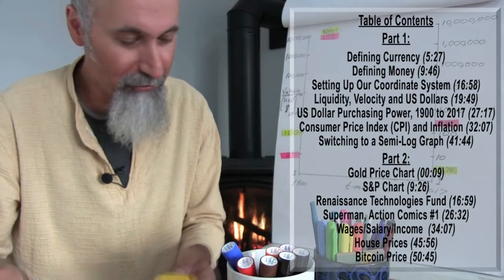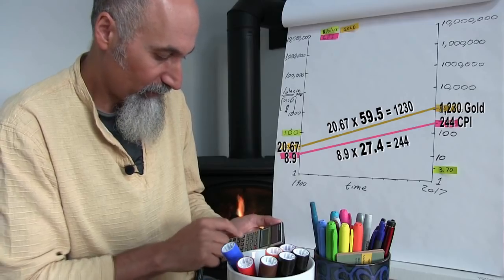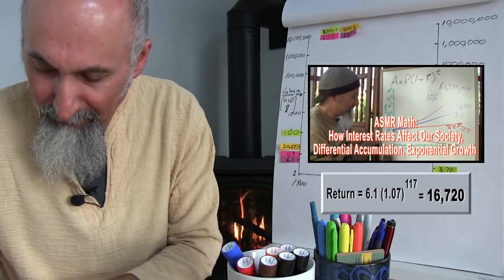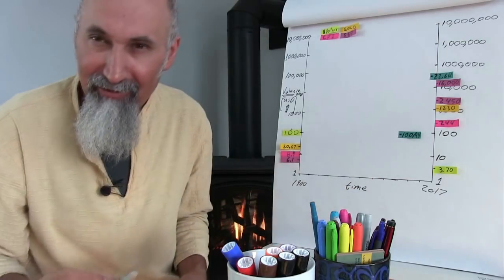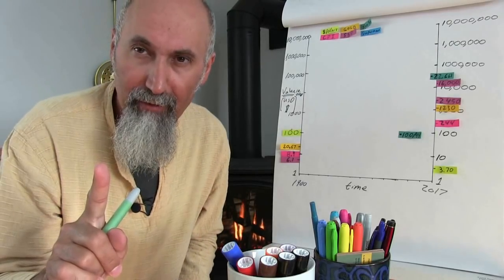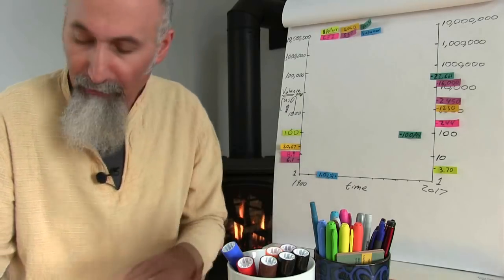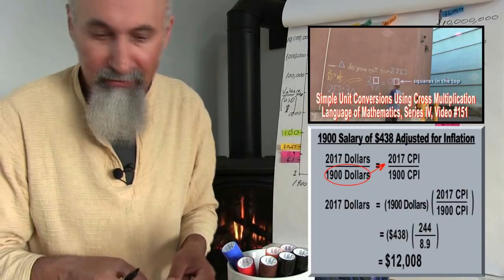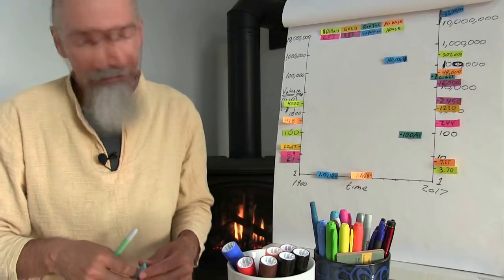Personal Finance: Currency, Money, Economy, P2: Gold, S&P, Superman, Income, Bitcoin [ASMR MATH]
TIMESTAMPS:
- Gold Price Chart (00:09)
- S&P Chart (9:26)
- Renaissance Technologies Fund (16:59)
- Superman, Action Comics #1 (26:32)
- Wages/Salary/Income (34:07)
- House Prices (45:56)
- Bitcoin Price (50:45)

***CRYPTO***
▶️ As well as Cryptocurrencies:

***REFERENCED  ARTICLES ***

“Behind The Curtain--The Full Monty” by Martin A. Armstrong

"Shelling Out: The Origins of Money" by Nick Szabo

***REFERENCED VIDEOS***

"ASMR Math: Why the Perception of Time Varies with Age: Life, Death and Living on Borrowed Time"

***SOME REFERENCES***

What Inflation Means to You: Inside the Consumer Price Index

“The national average wage index for 2015 is 48,098.63. The index is 3.48 percent higher than the index for 2014.”

Real Median Personal Income in the United States (MEPAINUSA672N)

Real Median Household Income in the United States (MEHOINUSA672N)

Median and Average Sales Prices of New Homes Sold in United States

Median Sales Price of Houses Sold for the United States (MSPUS)